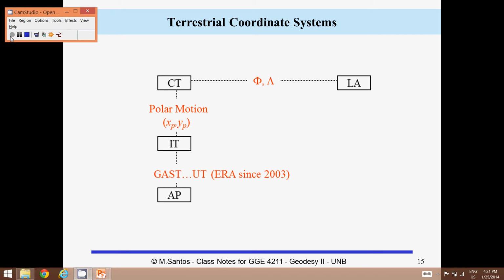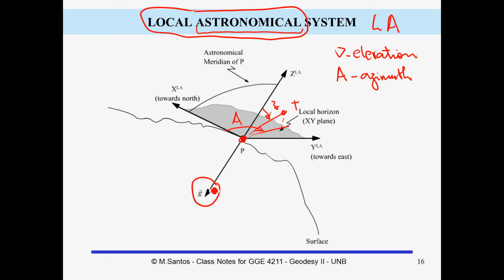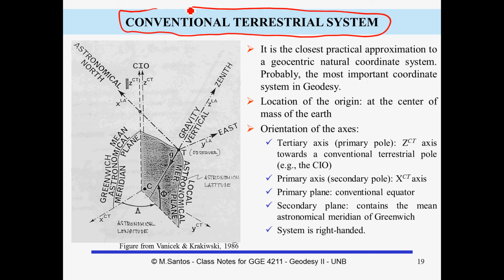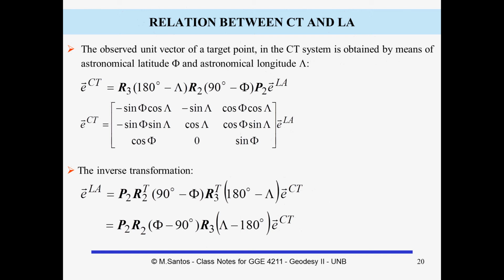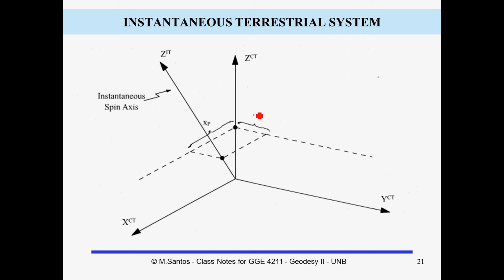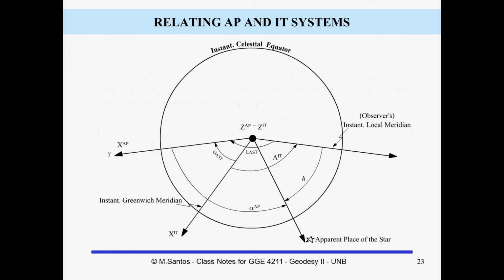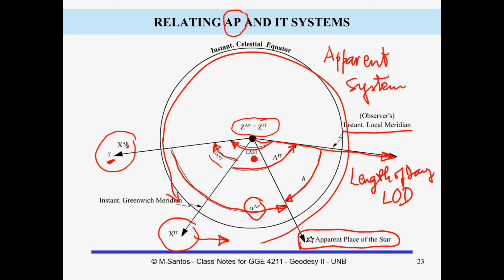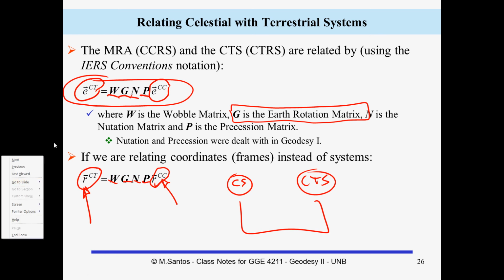1.3 Chapter 1 slides 15 to 26 - Coordinate Systems used in Geodesy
Dr. Marcelo Santos brilliantly explores the universe of terrestrial coordinate systems ...